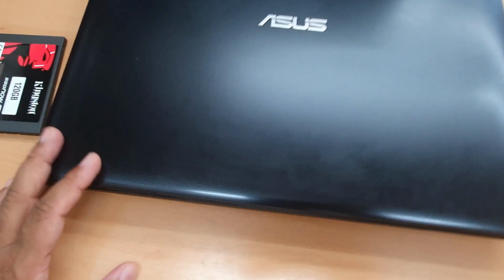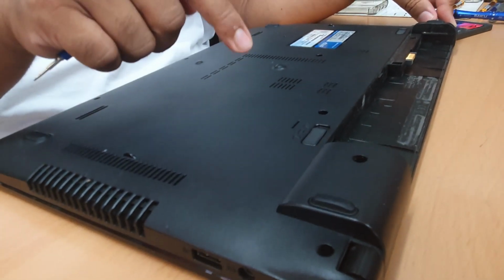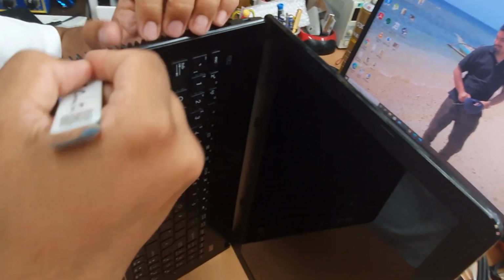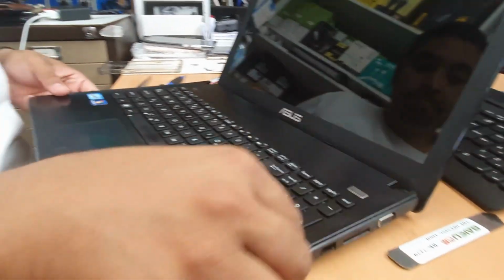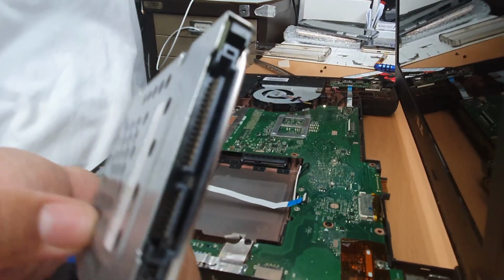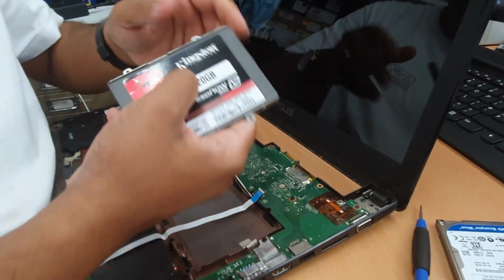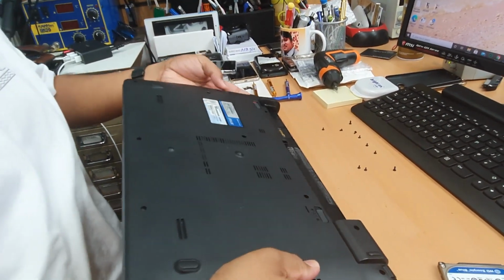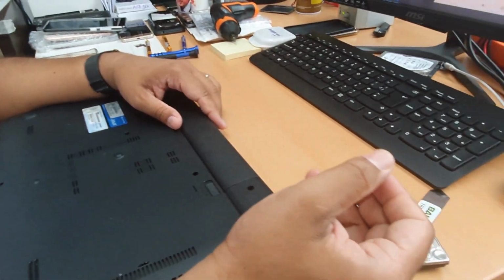HOW TO UPGRADE SSD | ASUS X501A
Hello, guys today in this video we would deal with an old laptop from Asus. which is X501a. This is a quiet old laptop from Asus. it was ok with win 7. But now its 2020 and too slow for windows 10 . so today in this video we would upgrade it with an SSD just to get some better speed.